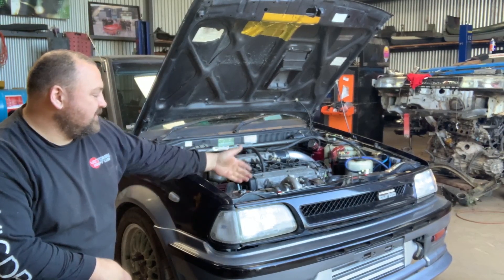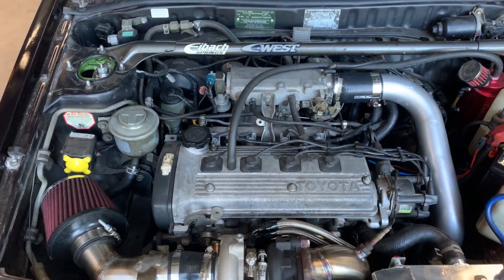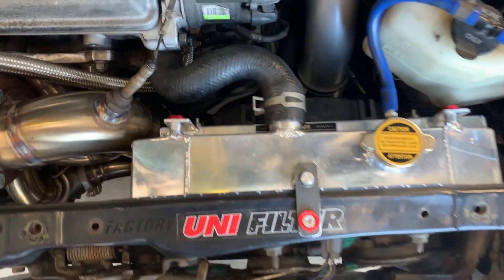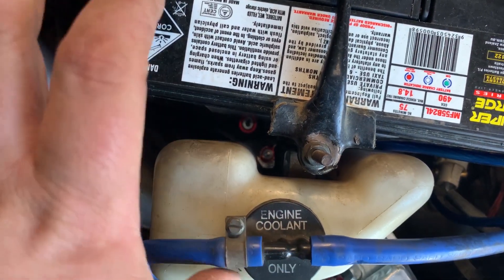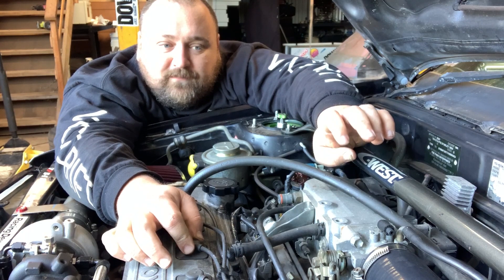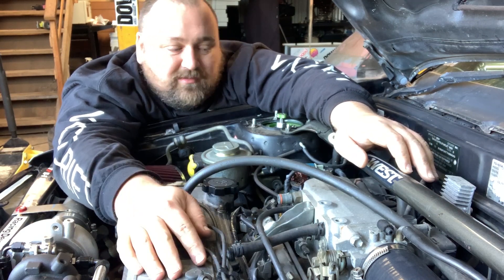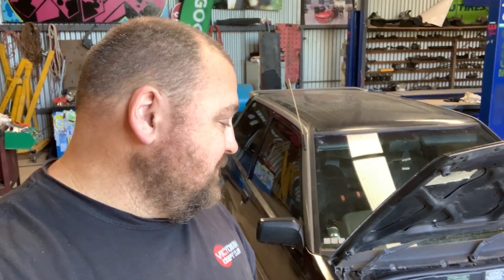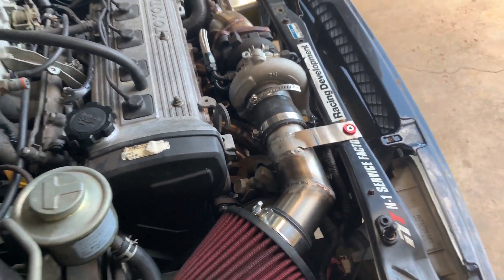Episode 17 EP70 Toyota Starlet Turbo upgrade is finished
Episode 17, We got there. The EP70 Toyota Starlet Turbo upgrade is finished. Sit back and check out the end results of Lucas' awesome little Starlet

Follow The starlets journey on instagram @ep71_boxy_ep82_gt_bandit

Big thanks to Torque Drift for always supporting me. Go check out their game its heaps of fun. Go get it and you can get access to the Torque Drift BRZ that I get to drive for free in the game!

I created this channel to show some of the things I get up to trying to work and pay for drifting, so I can enjoy a Motorsport I cant get enough of.